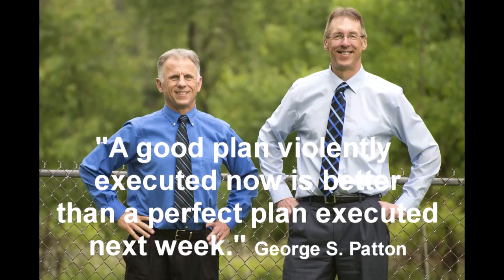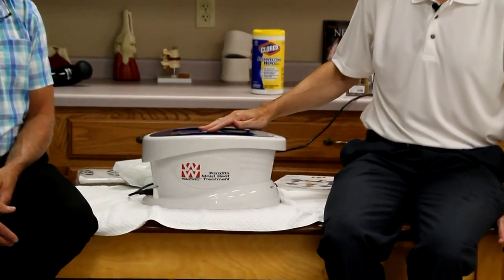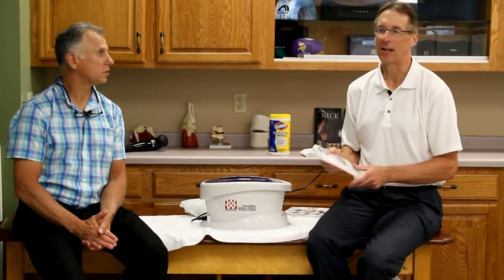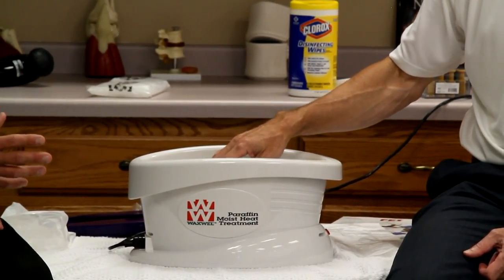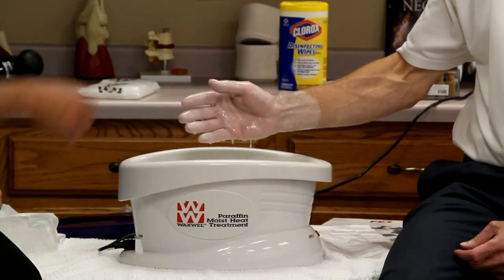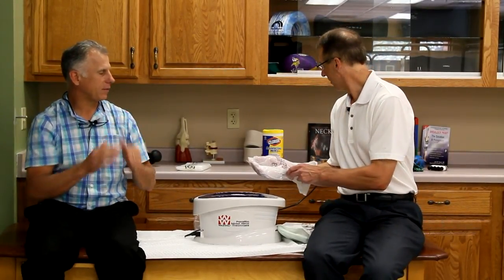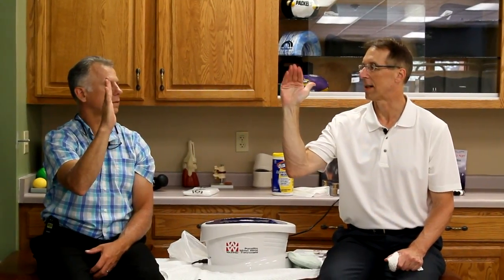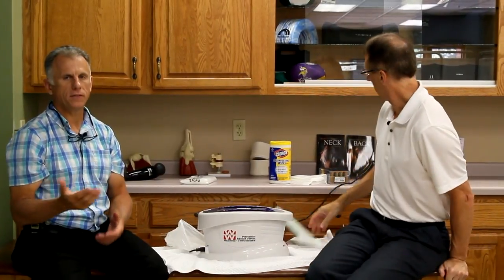Paraffin Wax Spa Treatment for Hands, Wrist, Feet (At Home)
"Famous" Physical Therapists Bob Schrupp and Brad Heineck demonstrate how and why to use the WaxWel Paraffin Bath. Great for arthritis.  Link for the Waxwel Paraffin Bath